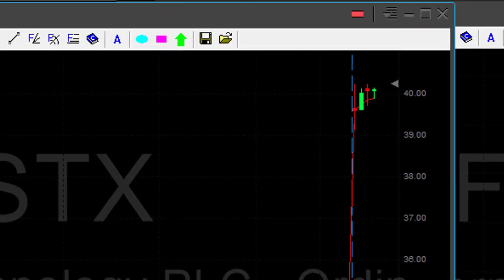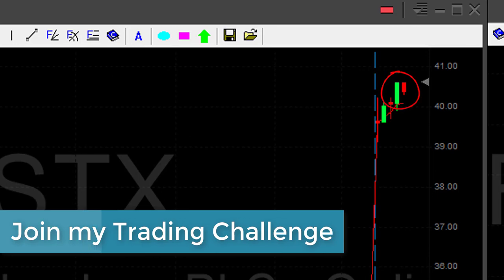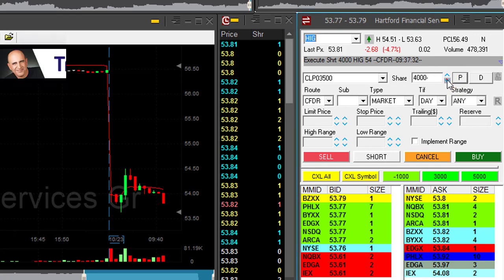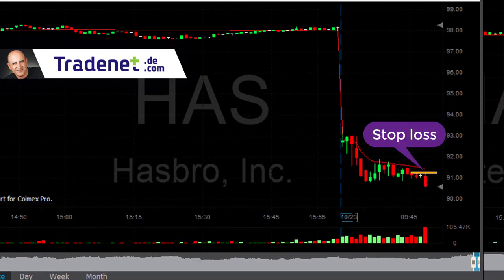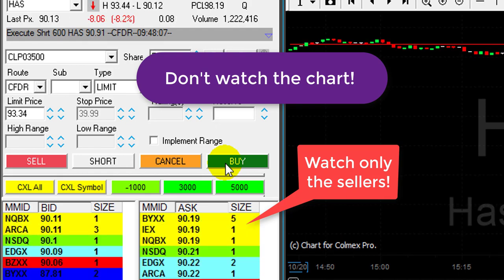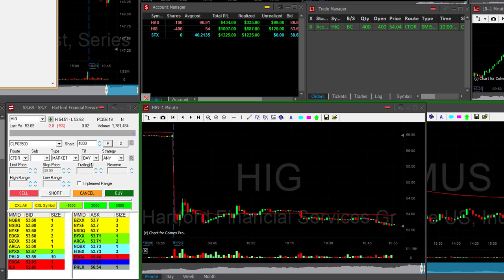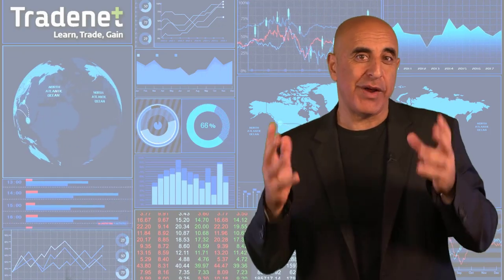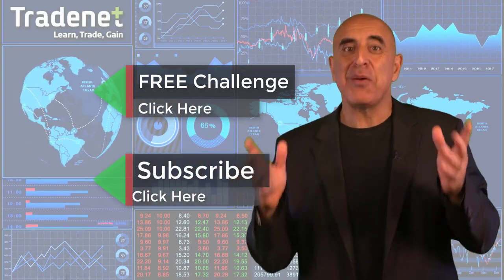Live Day Trading - 3 Trades, $2,700 in Profits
Meir Barak day trading live on October 23rd. 2017.